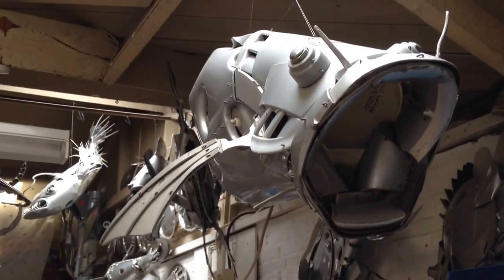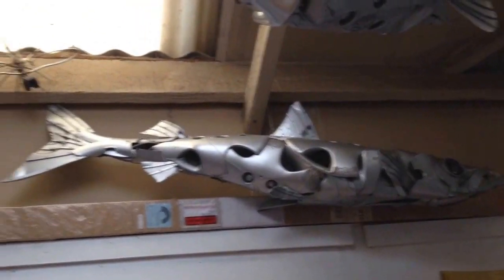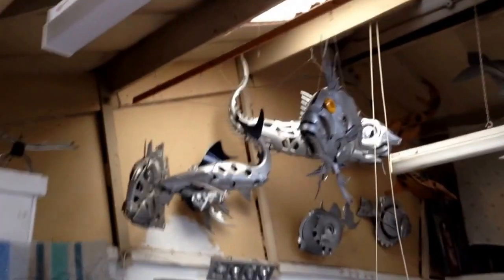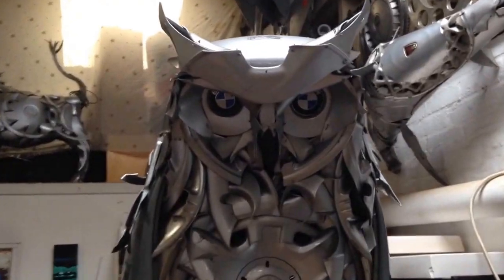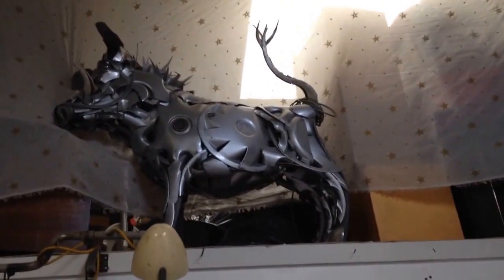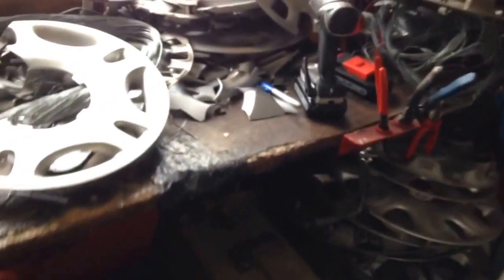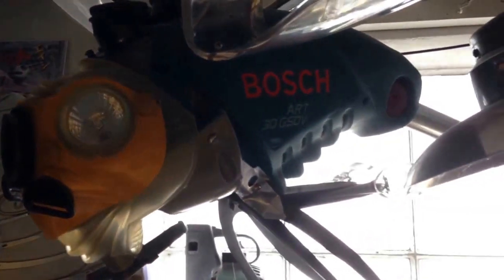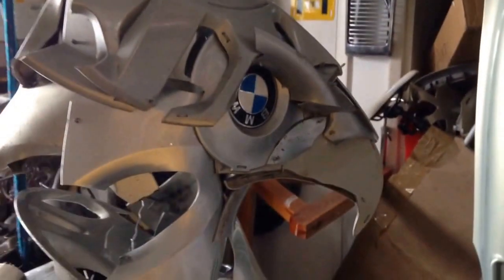Hubcap Creatures recycled sculptures